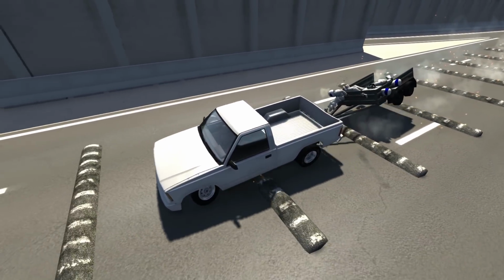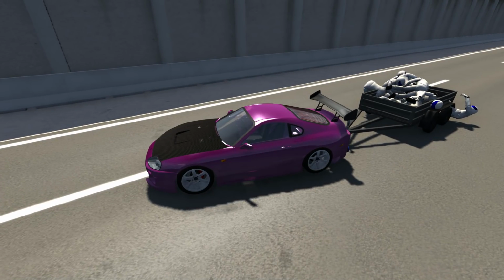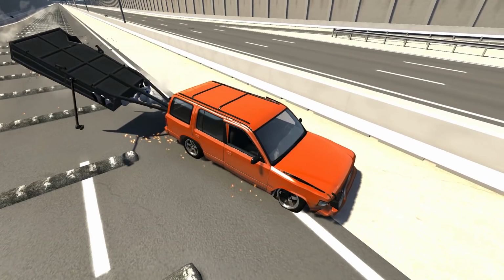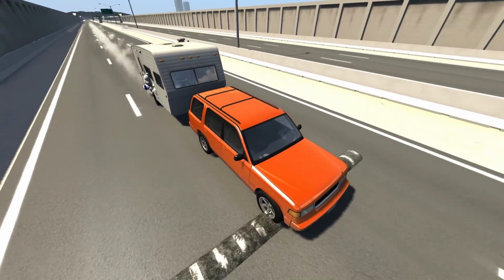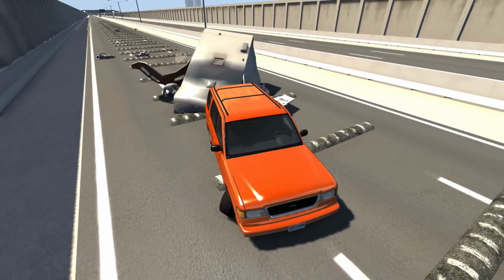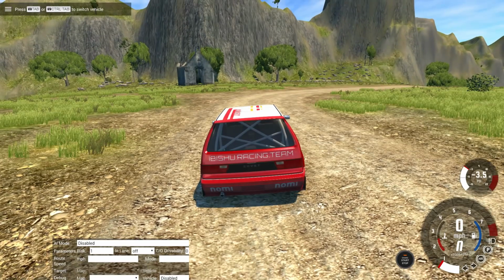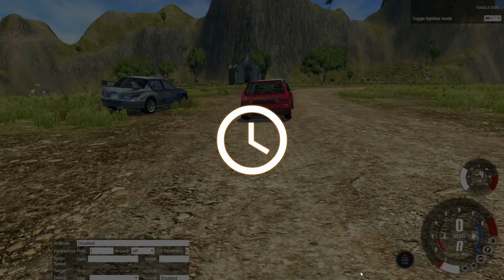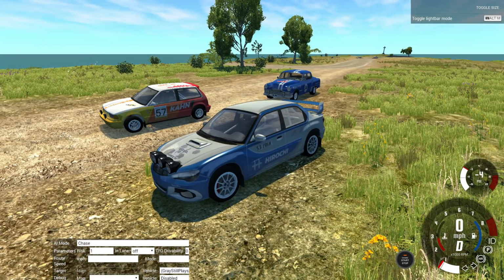SPEED BUMP HIGH SPEED CRASHES & DUMMY EJECTIONS! - BeamNG Drive Crash Test Compilation Gameplay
Speed bump high speed crashes & dummy + stig ejections in today's BeamNG Drive crash test compilation!

Tutorial at 16:32

We're in the Matrix Freeway today, which means we're going to be doing some super high speed styles of crashes.  Today, we're putting the stig and dummies into glorious crash situations, including riding in the back of a trailer, sitting in the bed of the truck, and even a whole mess of them inside of a camper as it deconstructions.  There's also a race/crash tutorial at the end!

ABOUT: BEAMNG.DRIVE

The driving feel is authentic and visceral, and crashes are realistic and violent; yet the physics are accessible enough to drive with a keyboard or gamepad while still being authentic with a full racing wheel with uncompromising realism.

Environments and vehicles in BeamNG.drive are hand-crafted with passionate attention to detail. With years of meticulous design, research, and experience, we authentically recreate the feeling and excitement of real world driving.

We are a small team from around the world with no obligations to publishers or outside interests. Our users and modding community are our first priority. Help us make BeamNG.drive the ultimate driving experience and discover what an open and uncompromising soft-body vehicle simulator can be.
Why is BeamNG.drive the game for you?
As an open world vehicle simulator, BeamNG.drive will cover a large array of vehicular disciplines - everything from a delivery mission in a box truck to a high speed rally race or a destruction derby. The vehicle customization and detail will allow you to make your car or truck all your own - fix it up, upgrade it, or strip away body panels to reduce weight. There are a lot of different types of gameplay we want to implement beyond just racing and crashing, such as police chases, stunt challenges, and other specialized minigames. Eventually we would like to have some kind of single player open world career mode, with persistent vehicle ownership and procedurally generated used vehicles to buy and events to run them in.

In some ways, BeamNG.drive is about doing anything you want with a car or truck - the stuff other games don't let you do. You can go off-roading in a family sedan or hurl a delivery truck around a racing circuit, all with beautiful soft-body simulation physics. You can mod those same vehicles to be racing beasts, derby monsters, or off-road behemoths - or just thrash them stock. At the end of the day, BeamNG.drive gives you the gameplay you want, and doesn't force you to do anything that you don't think is fun or interesting.
The future of the game and our physics engine
As we optimize our game and computer technology improves, the amount of vehicles which can be simultaneously simulated at a smooth framerate will increase. Right now you can run 4 to 6 cars at one time on a high end quad-core processor. Each vehicle has around 400 nodes and 4000 beams, all being simulated 2000 times per second. We hope to expand the number of simultaneous vehicles possible to at least 8 with a mid-range processor.